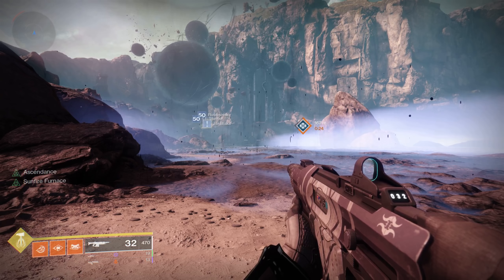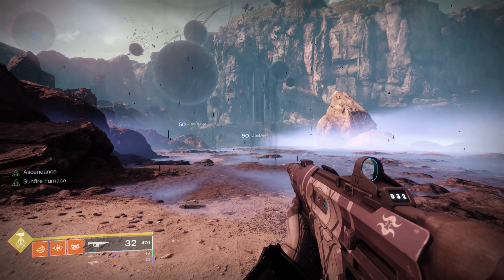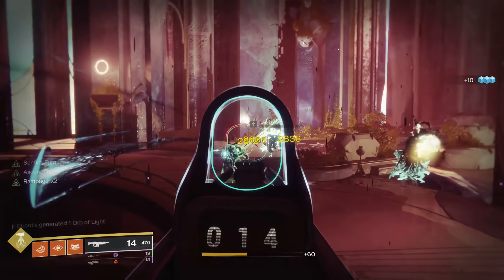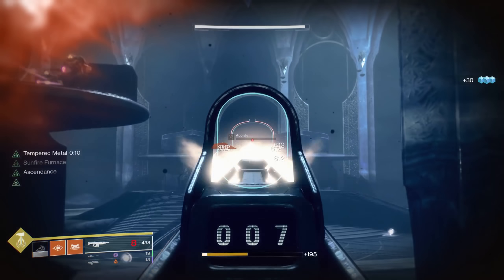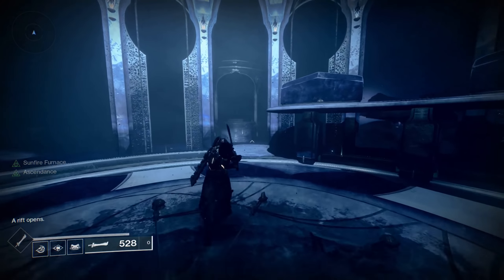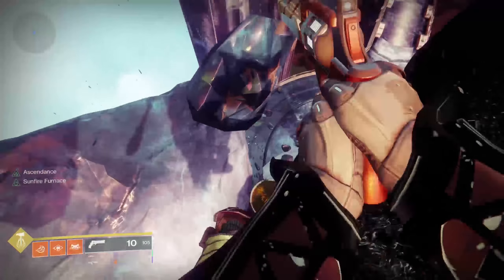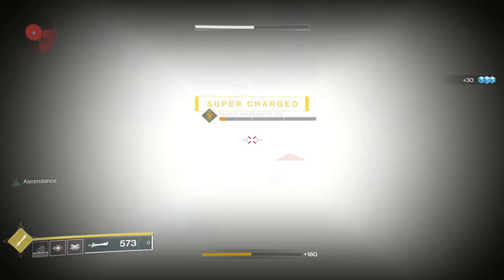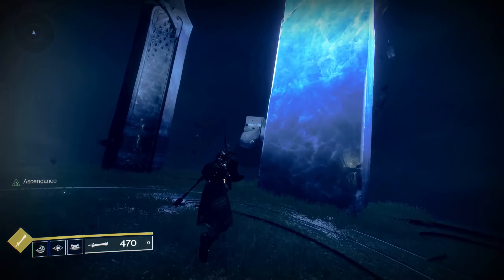Ascendant Challenge 4 - Keep of Honed Edges - Nov 6th - Location - Solo Guide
AscendantChallenge KeepofHonedEdges Ascendant Ascendant Challenge 4 of 6 - Keep of Honed Edges. Portal location is in the back of the Harbinger's Seclude.
Secret Platforms for easy portal access - 3:51
First try of Ascendant Realm Starts  - 4:36
Alternate Route to the Portal - 8:34
Successful Ascendant Challenge - 8:57

Big key here is kill the adds around the knights, and then pick up the sword.  Its the only real way to damage the knights.  The Platforms with the covered box on them are where I like to fight the knights and bring them to me.  You can do damage through the box so just dance around it.  If you get overwhelmed travel around the outside to another platform and let them come to you.  Watch the Phalanx they will try and blast you off the edges.  When the knights are down adds despawn and you need to run to the portal.  The path isn't that safe because some platforms will disappear, make sure you keep the sword or you won't finish it.  Hope this helps.

PS4 = Ebontis
XB1 = Ebontis
Battle.net = Ebontis#1305